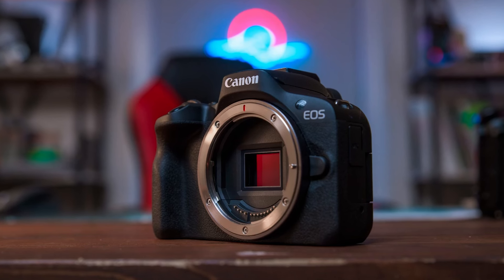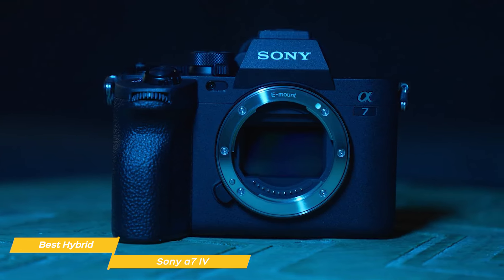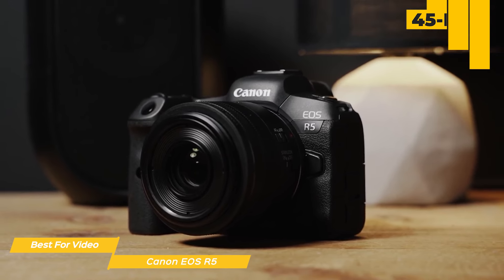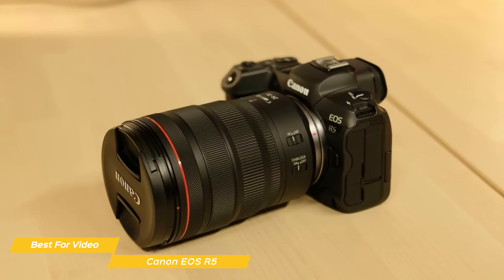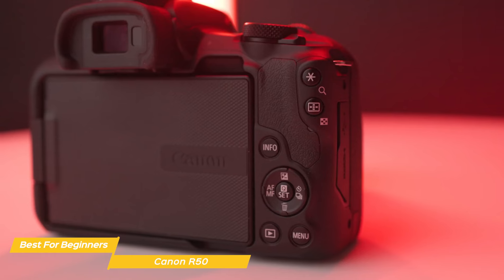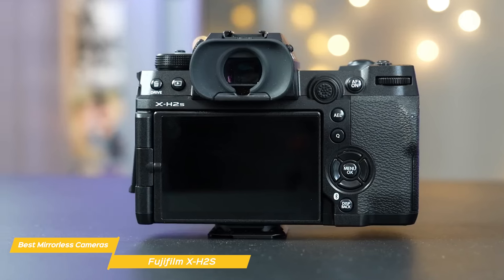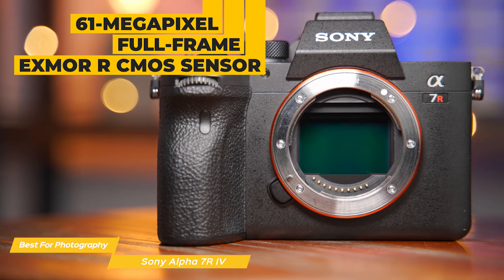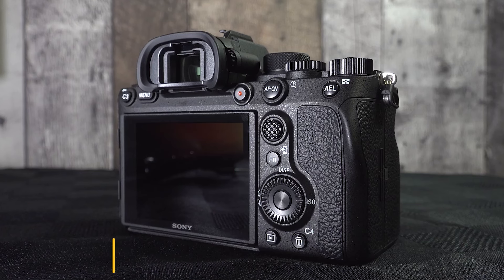TOP 5: Best Mirrorless Camera 2024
►Sony A7IV - Best Hybrid Mirrorless Camera
★US Prices
★UK Prices
★CA Prices

►Canon EOS R5 - Best Mirrorless Camera For Video
★US Prices
★UK Prices
★CA Prices

►Canon R50 - Best Mirrorless Camera For Beginners
★US Prices
★UK Prices
★CA Prices

►Fujifilm X-H2S
★US Prices
★UK Prices
★CA Prices

►Sony Alpha 7R IV - Best Mirrorless Camera For Photography
★US Prices
★UK Prices
★CA Prices